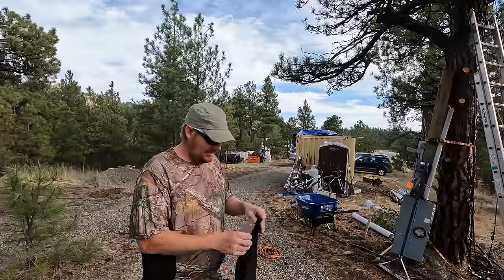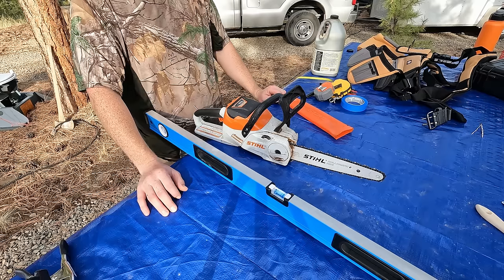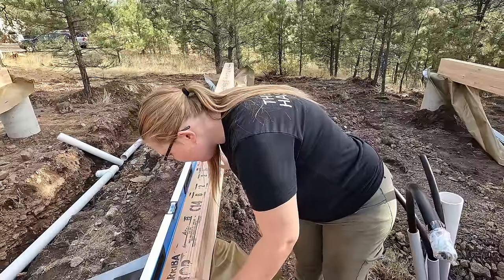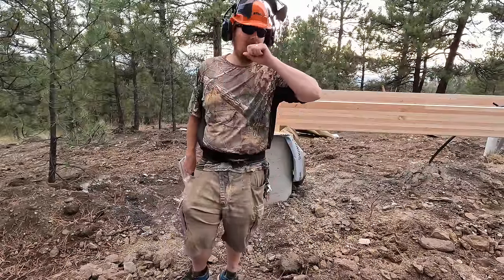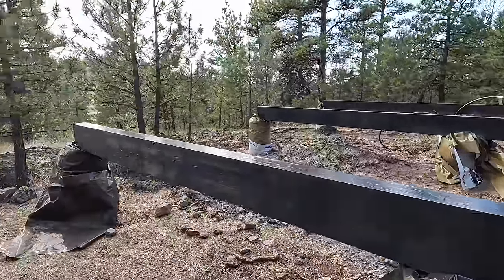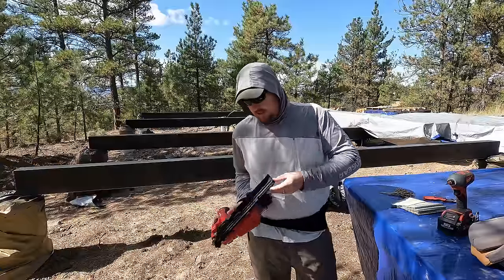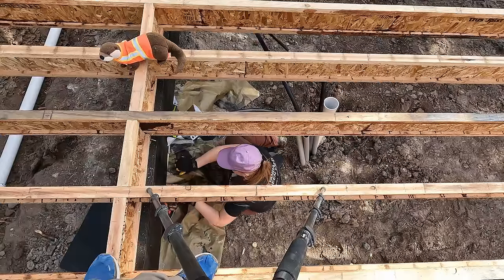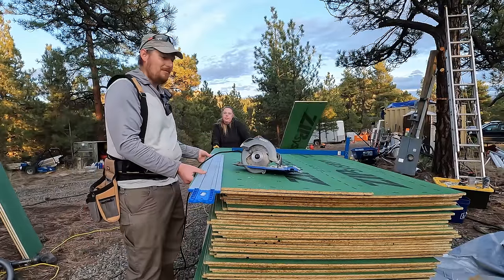Building Our Cabin Floor | 24x24 Off Grid Cabin Build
Our floor beams are set and we FINALLY get to start building our home. We start with staining our beams and constructing our floor joists.

Recorded on a GoPro Hero 10 in 30FPS 4K mode and DJI Air 2S Drone in 4K 60FPS Cine Mode.

Content created under accordance with FAA Title 14 of the Code of Federal Regulations (14 CFR) part 107.